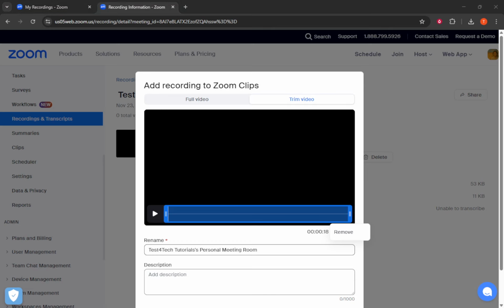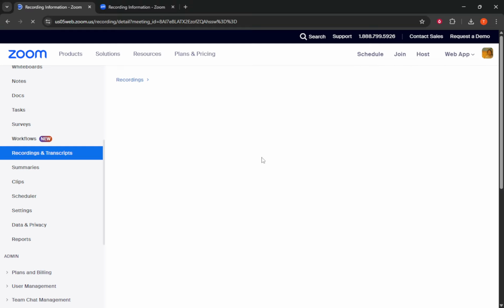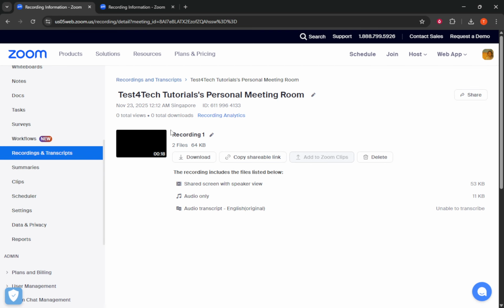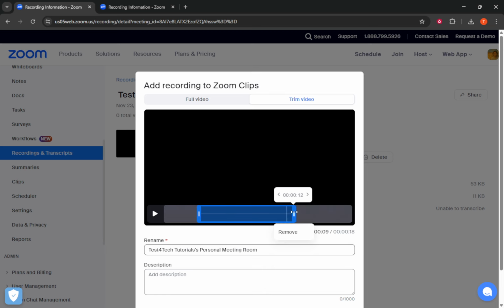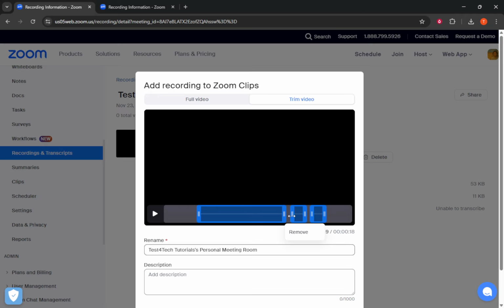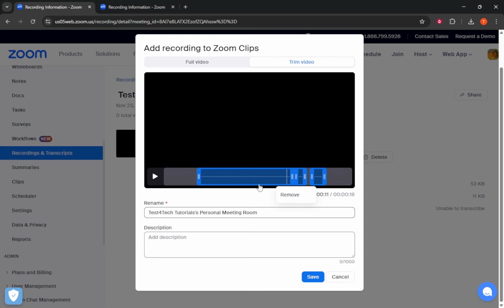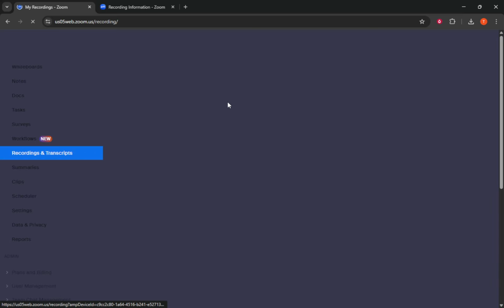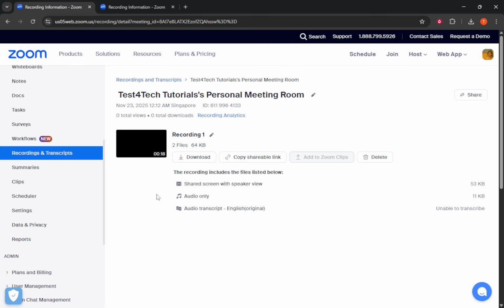How to Trim Recording Zoom [2026 Full Guide]